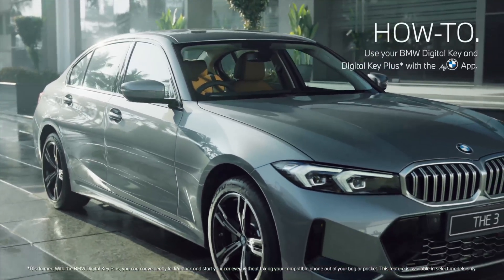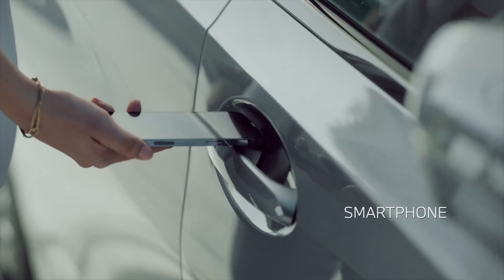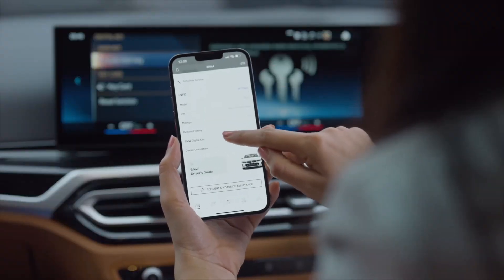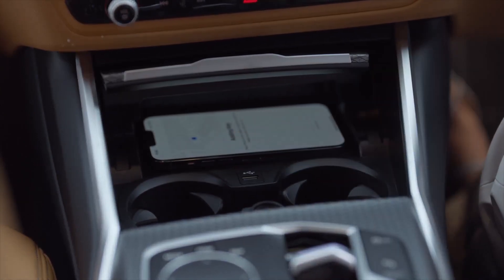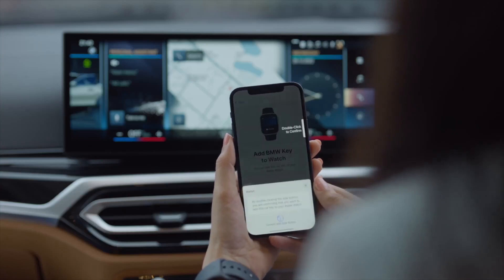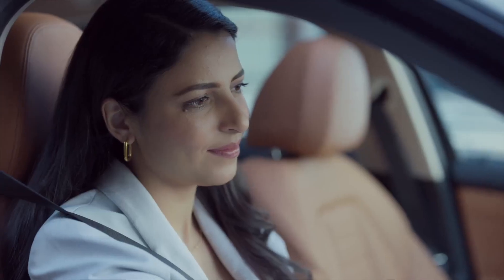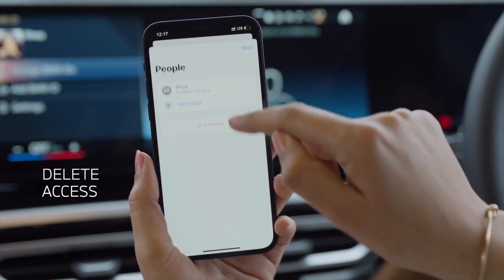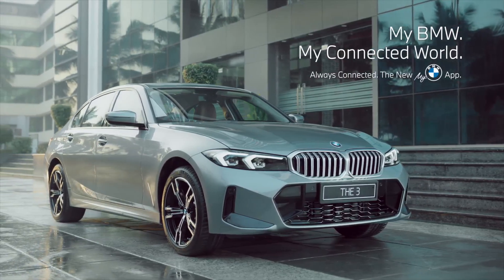Use your BMW Digital Key with the MyBMW App and unlock endless joy | BMW Eminent Cars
Unlock the joy of effortless access with the BMW Digital Key. Activate your BMW Digital Key through the My BMWApp and seamlessly access your vehicle in four convenient ways.

Watch this video to learn how to access your BMW with ease and discover a new level of sheer driving pleasure.

The My BMW App is available on the Apple App Store and Google Play Store.